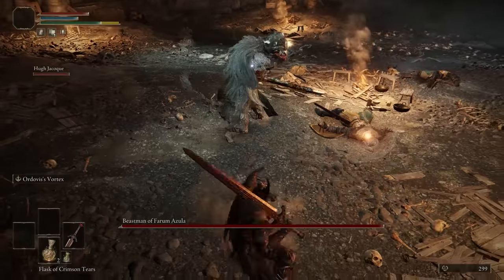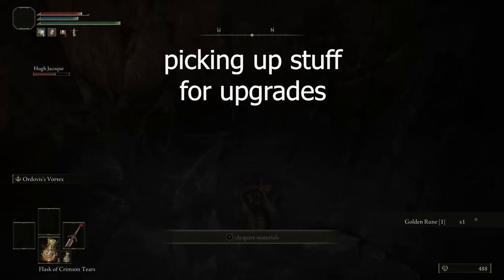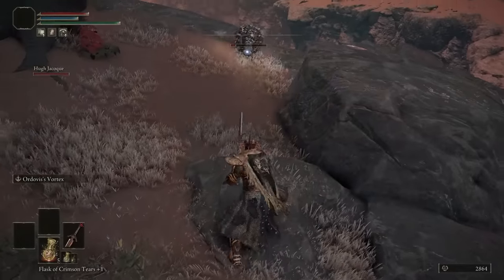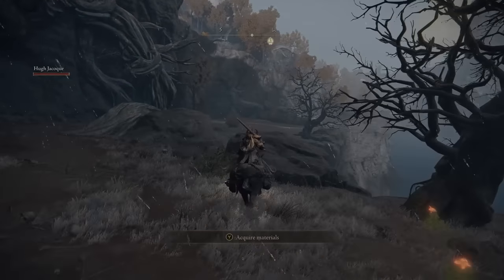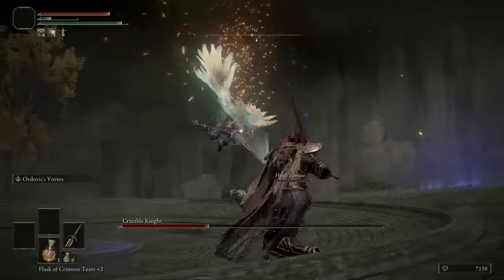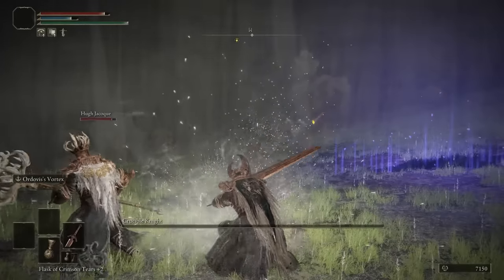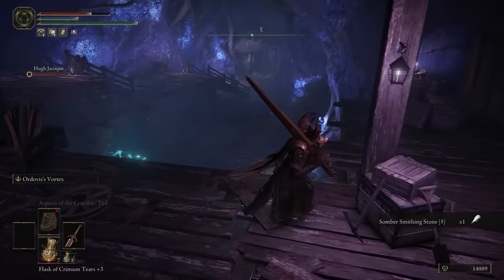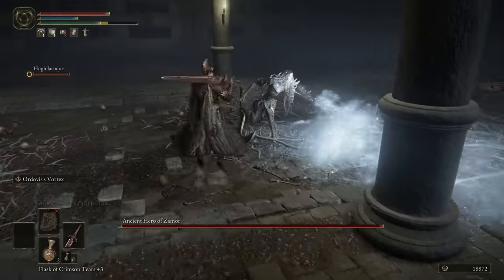Beating Elden Ring As The Crucible Knight Duo Is Challenging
TIMESTAMPS:
0:00 - Intro
0:47 - Let's Go
01:10 - Limgrave Mini Boss
02:17 - Grinding For Runes
02:56 - Margit
04:13 - Stormveil Castle
04:32 - Godrick
04:52 - Grinding For Runes 2
06:34 - Godrick Again
08:39 - Crucible Knight
10:04 - Raya Lucaria
10:25 - Red Wolf Of Radagon
11:31 - Exploring A Bit
12:14 - Rennala
13:33 - Volcano Manor
13:41 - Grinding For Runes And Upgrades
14:21 - Killing My Kind
15:07 - Leyndell
17:01 - Draconic Tree Sentinel
18:05 - The Capital
19:30 - Golden Godfrey
21:29 - Exploring
22:06 - Morgott
23:36 - Outro